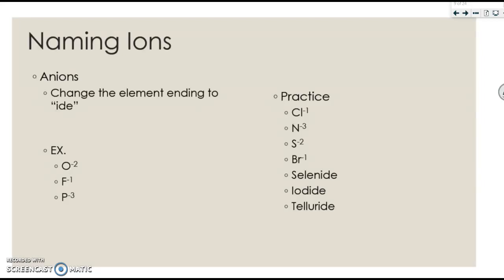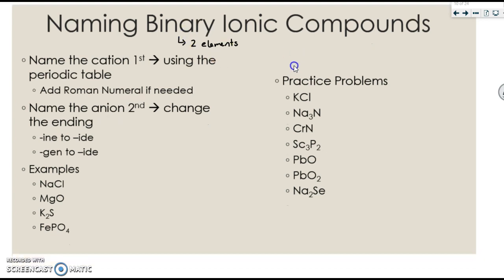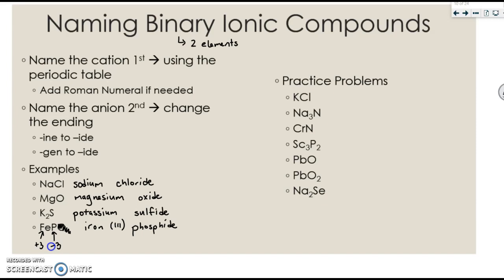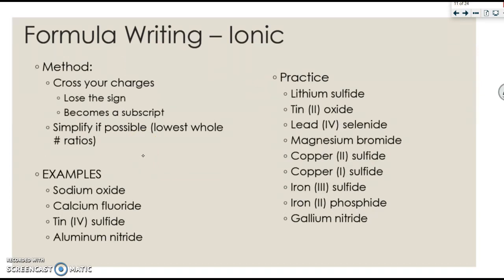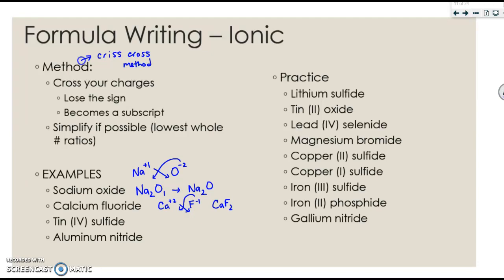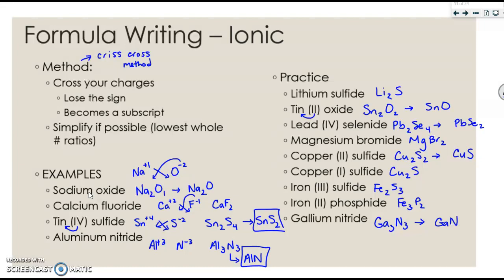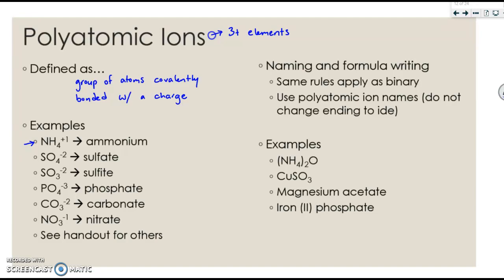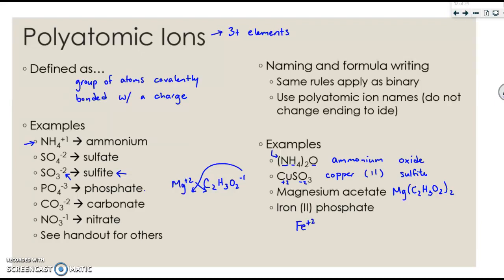Bonding & Nomenclature 2